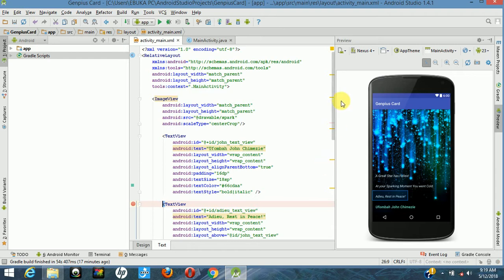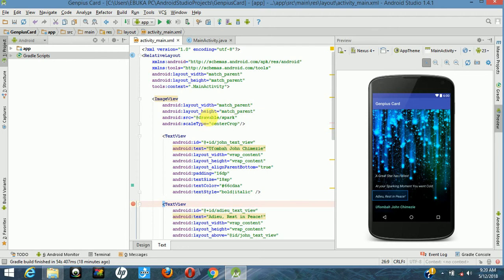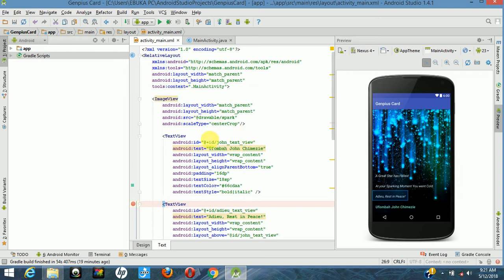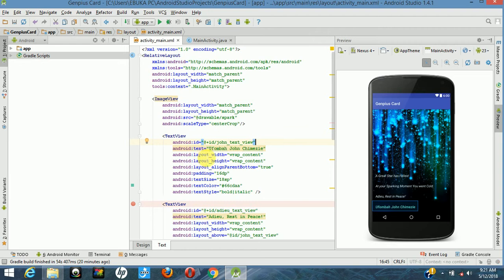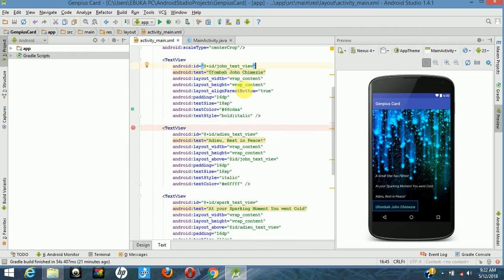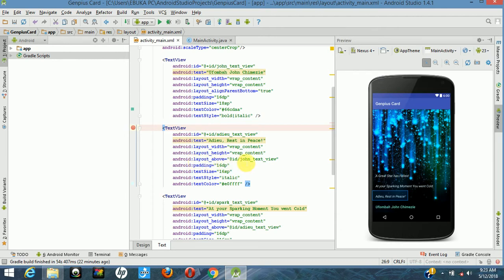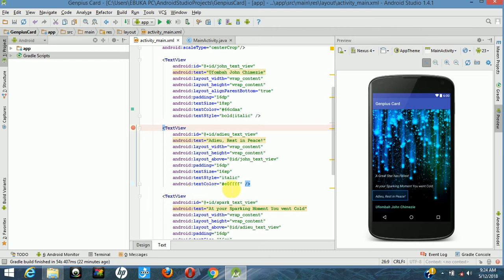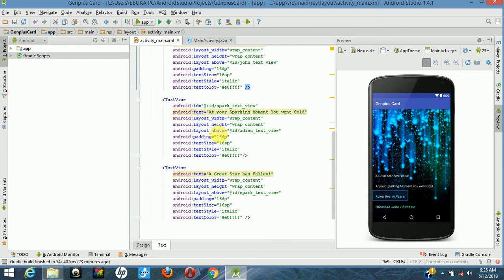Make your Own Card - Coding Project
XML coding for card